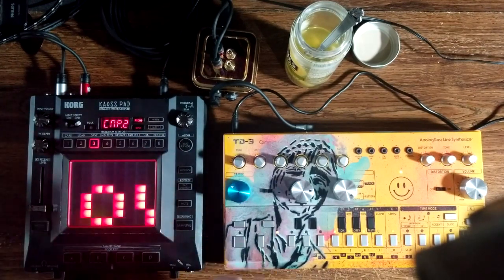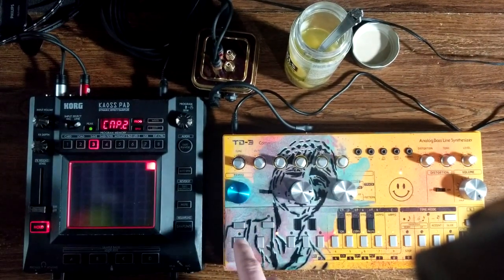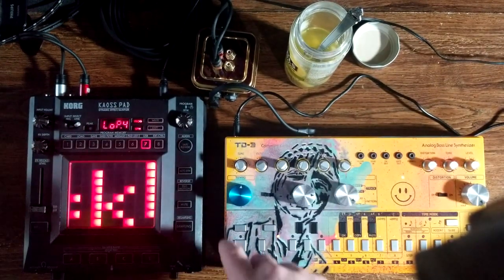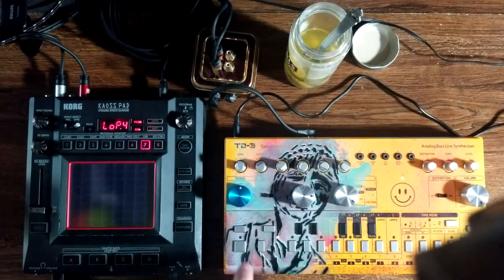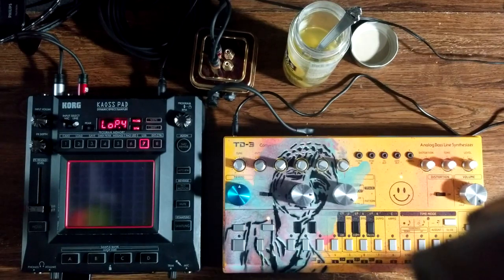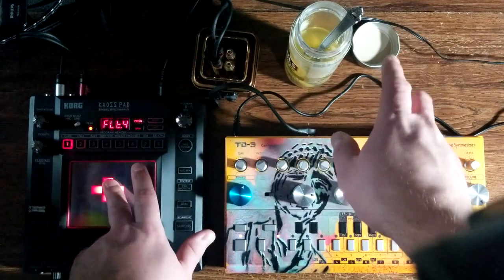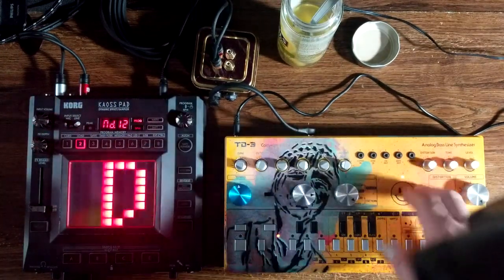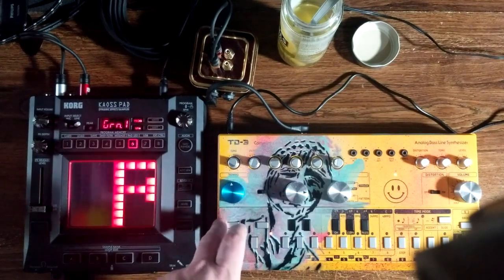60. 303 into Kaoss // Udu Udongo // Nu-33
I think during this video I had the Udu for about 2 days, its the coolest vase I own.